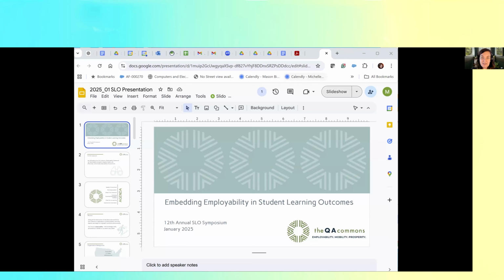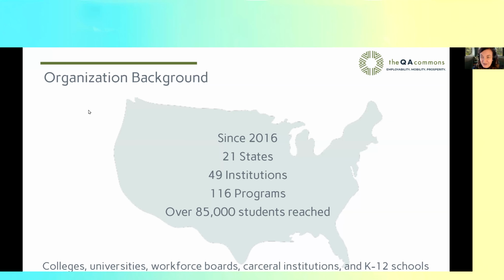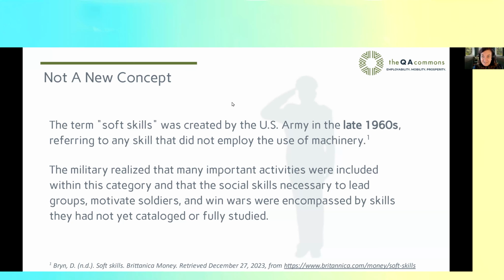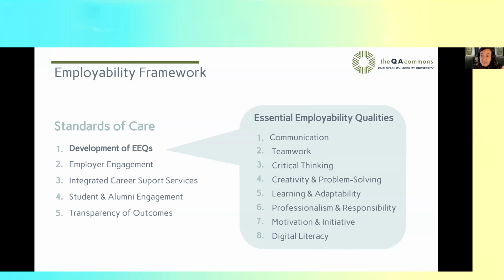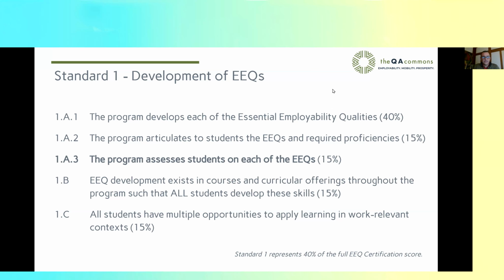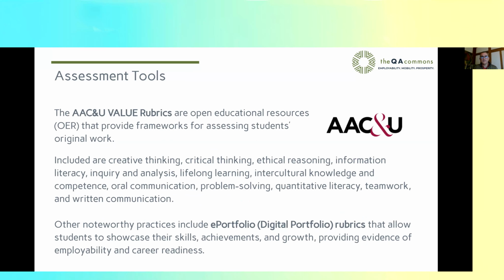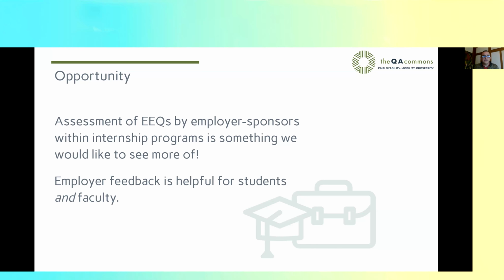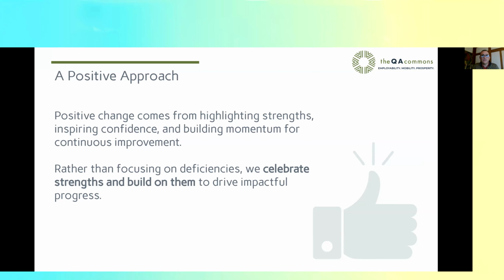Connecting SLOs to Employability Skills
The mission of the Quality Assurance (QA) Commons is to ensure today’s learners are prepared for the changing dynamics of the workforce and economy. One way it achieves its mission is by working with faculty to pursue Essential Employability Quality (EEQ) Certification for their programs. The EEQs are skills related to employability that include communication, critical thinking, and teamwork.

This presentation describes QA Commons’ work with programs across various disciplines, from pre-professional to STEM and humanities. It demonstrates how the EEQ Certification process identifies the content, activities, and assignments within the curriculum that develop employability skills and explains how these skills can be aligned with existing SLOs. By linking SLO assessment to the EEQs, faculty can ensure students and graduates are well-prepared for the workforce. The presentation also illustrates how students and faculty can articulate these skills to employers, showcasing student preparedness for the workplace.

Underserved students often do not possess the same access and level of knowledge with respect to networks, career opportunities, workplace norms as their peers from more privileged backgrounds. Student outcomes, even from within the same academic program, can be very different, often tied to socio-economic status. EEQ CERT helps address this issue by bringing these important factors into the academic curricula.